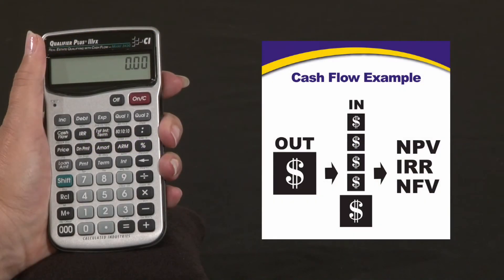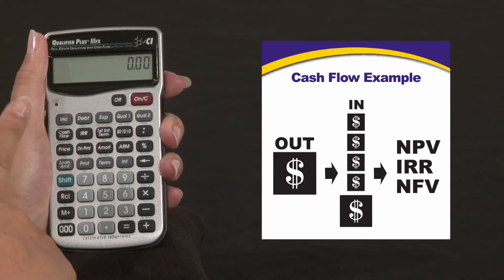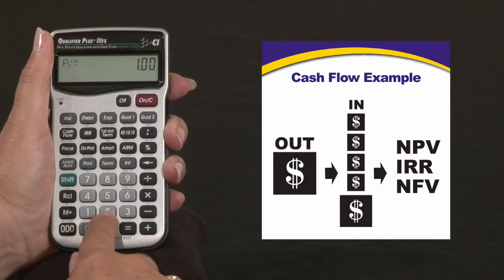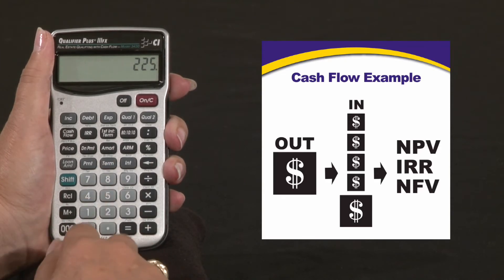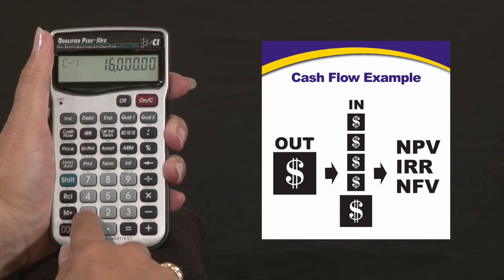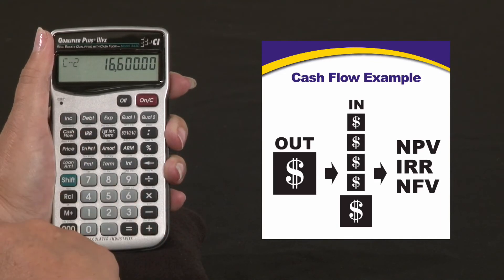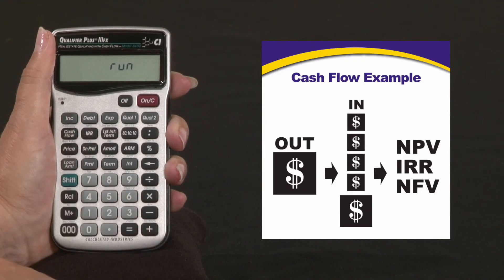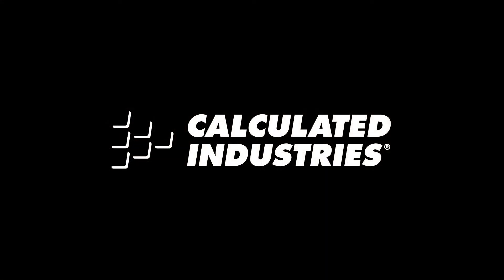Qualifier Plus IIIFx Cash Flow How To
See how the Qualifier Plus IIIFx calculator by Calculated Industries can help residential and commercial real estate investors work with cashflows to easily solve for NPV, IRR and NFV. Dedicated keys and custom display speaks in your language. Built-in functions for finding cash flows, IRR, NPV/NFV plus PI and PITI payments, buyer qualifying, amortizations, APR and much, much more. A great tool for experienced and new investors alike, or for any professional that needs to solve investment and financing problems out in the field. This quick example briefly shows how to enter and work with cash inflows and outflows far more quickly, simply and accurately than ever before.